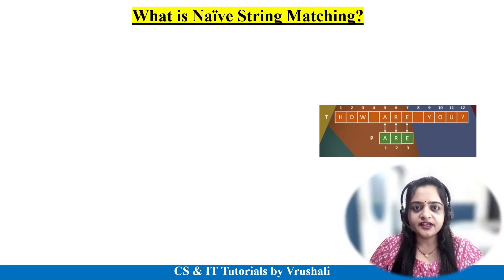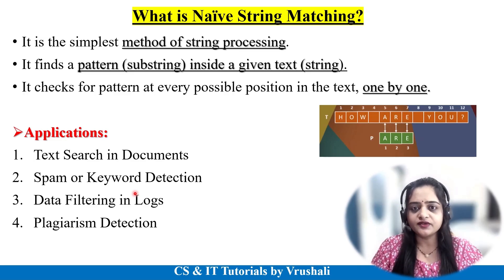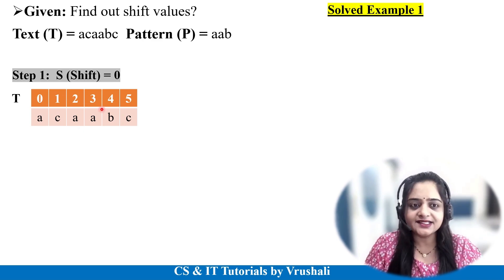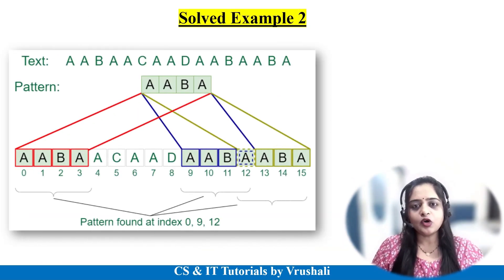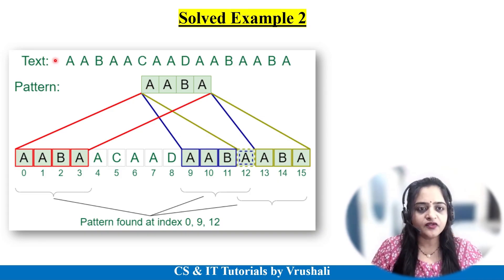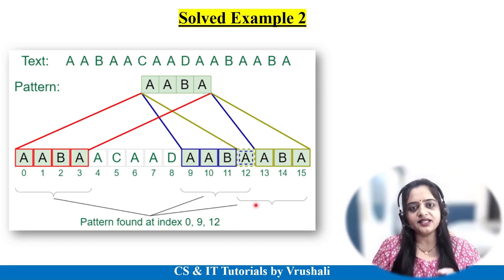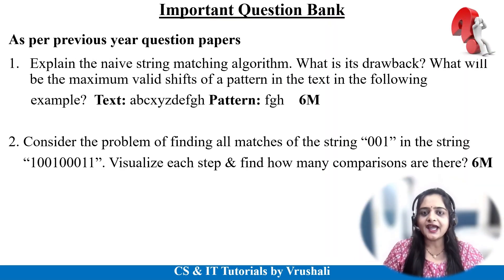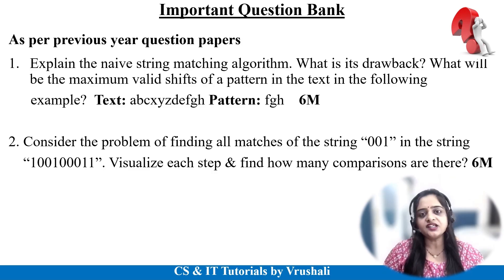DSA 58 : Naïve String Matching with Solved Examples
Keep Watching..!
Keep Learning..!